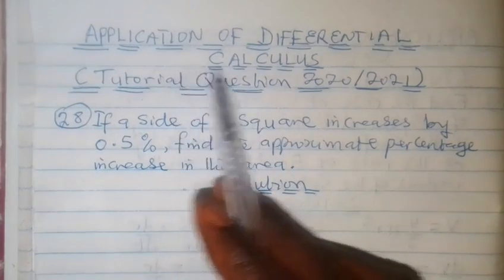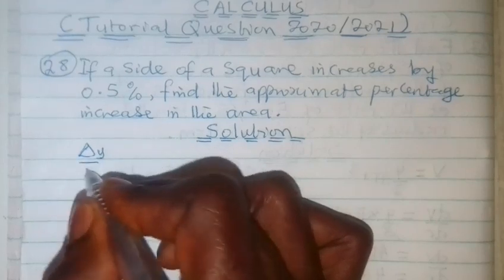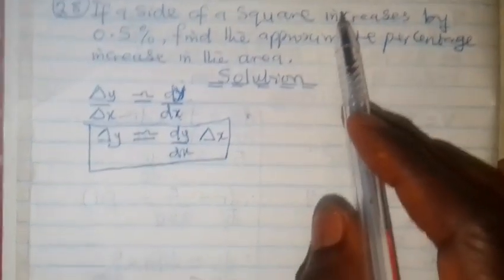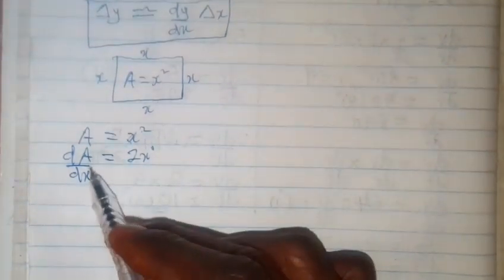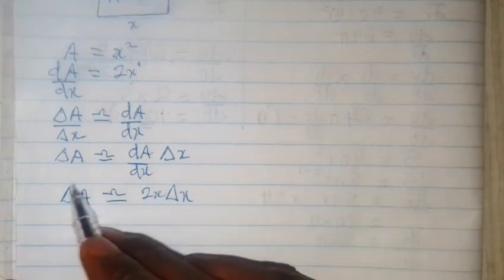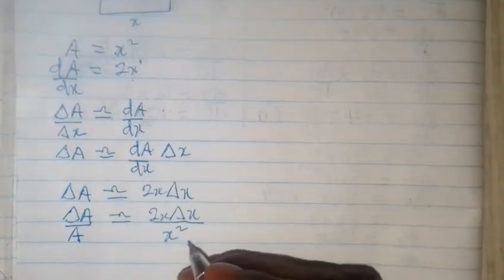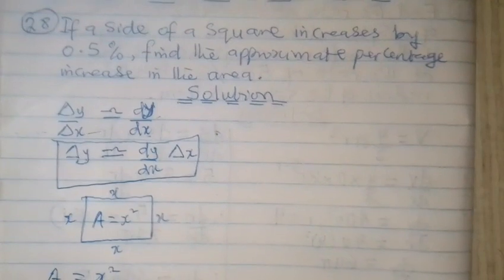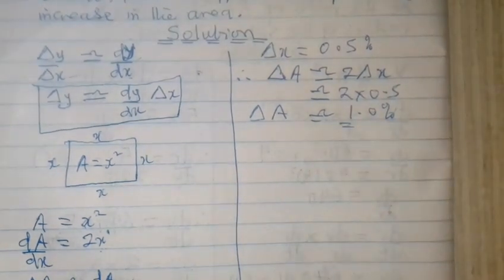APPLICATION OF DIFFERENTIAL CALCULUS (APPROXIMATION) - Tutorial Question no. 28